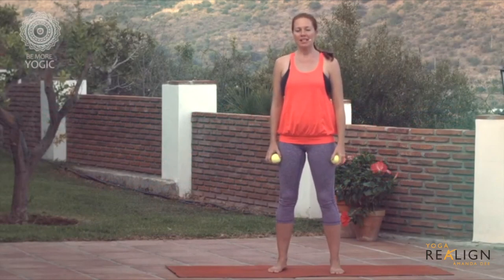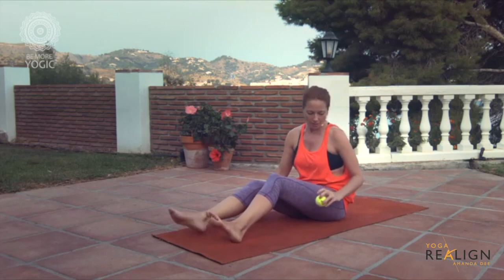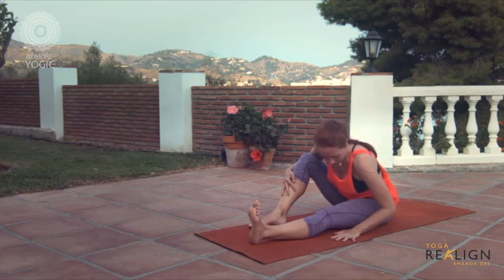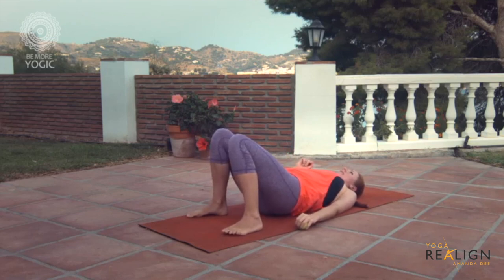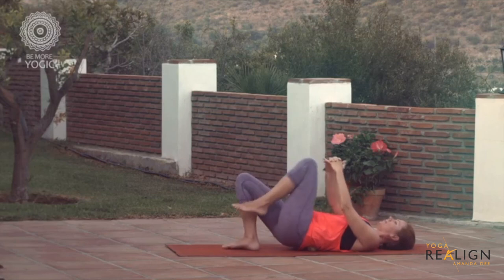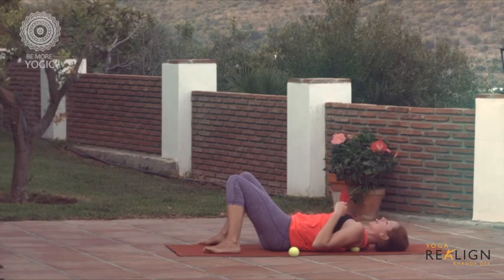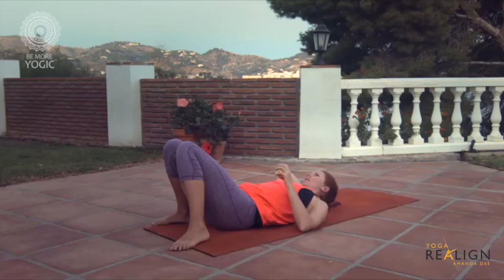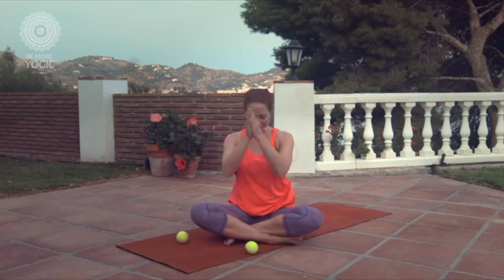Free Tutorial Trigger point therapy - Massage class using a tennis ball